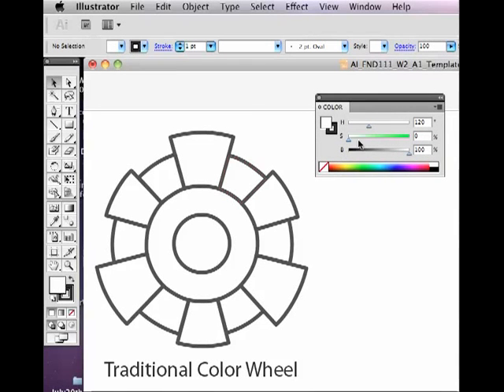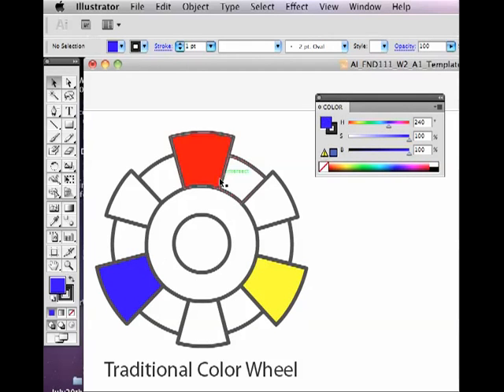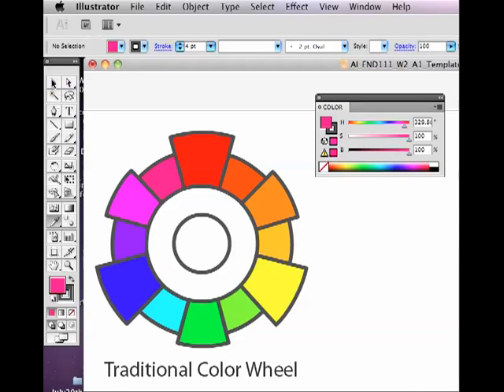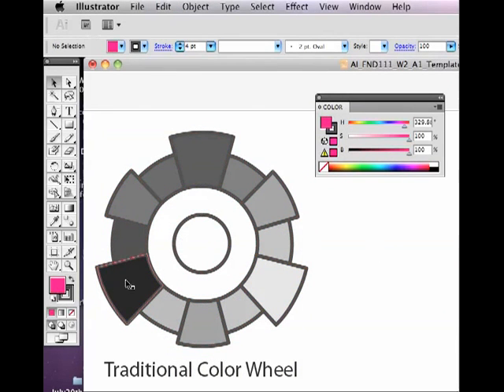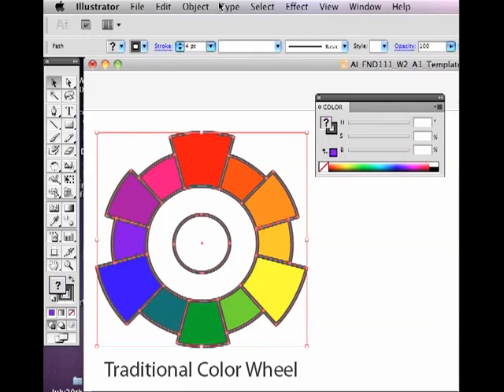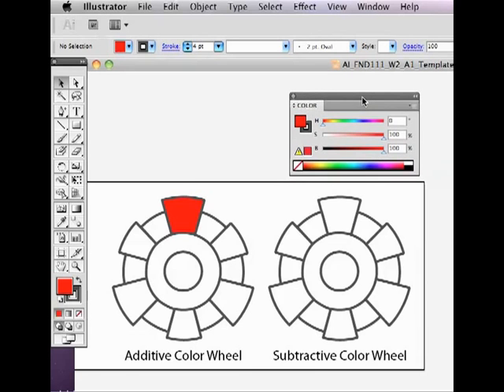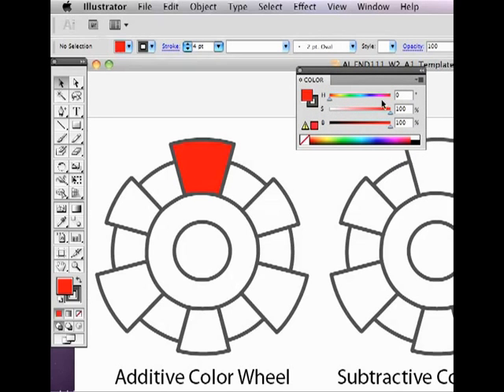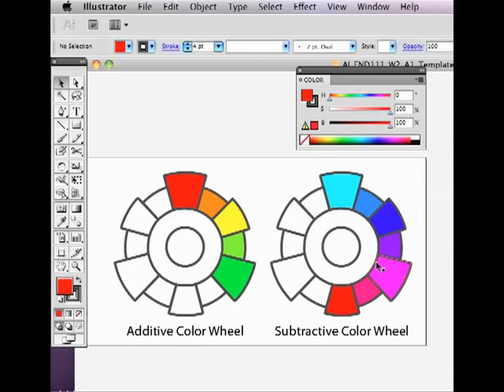CT Week 2 Assignment 1 - Color Wheels